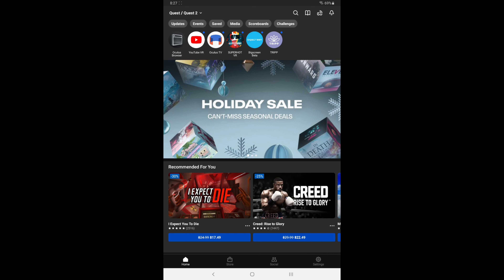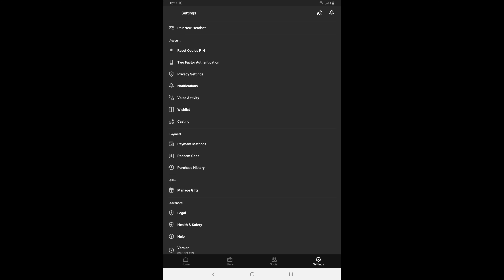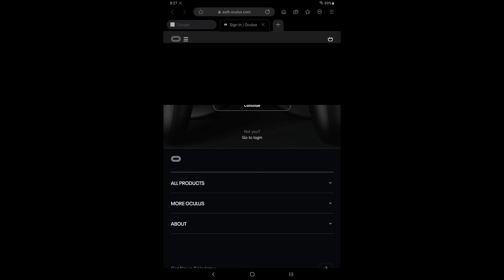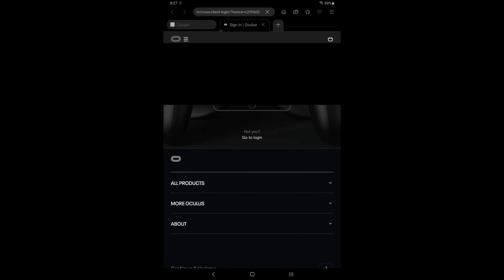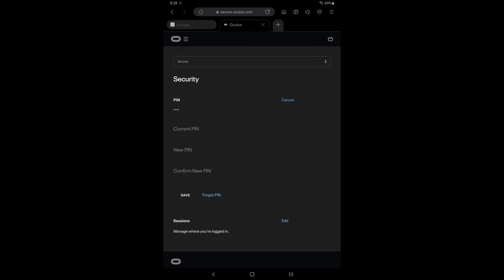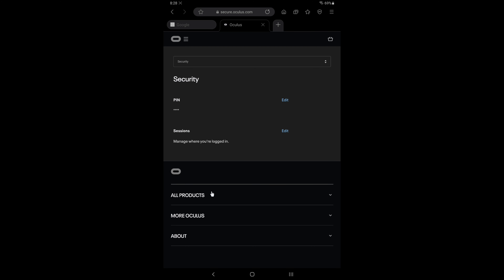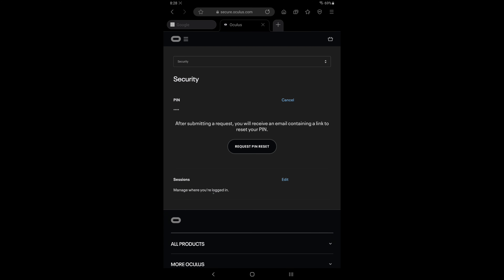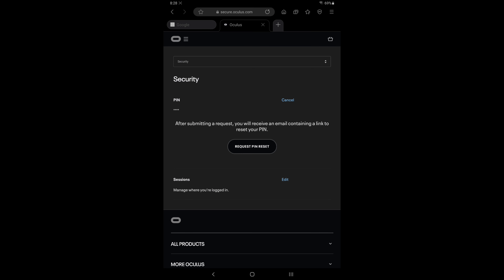How to reset Oculus Quest 2 pin : 2nd method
A 2nd method to reset your Oculus Quest 2 pin with your email

Become a game tester and get paid to do what you love, play video games!